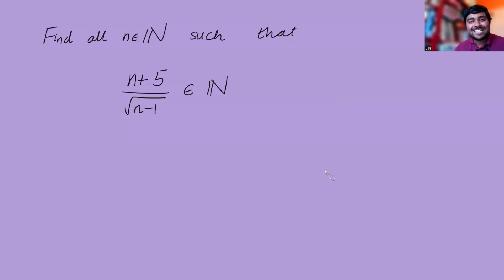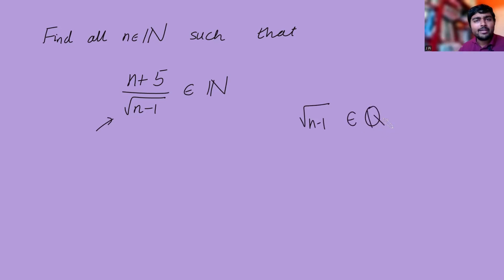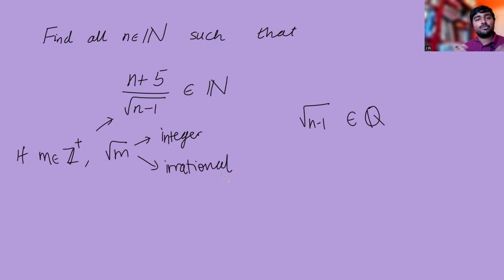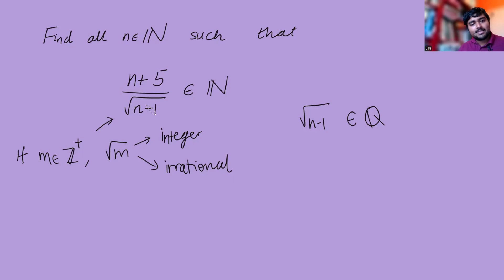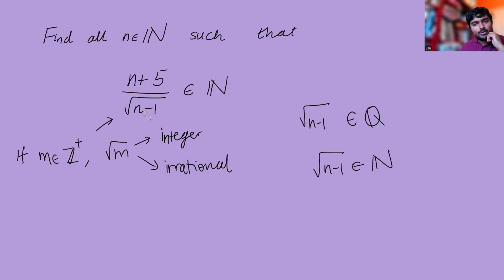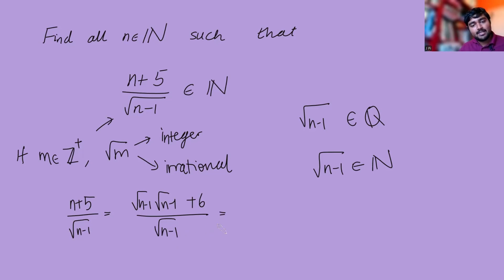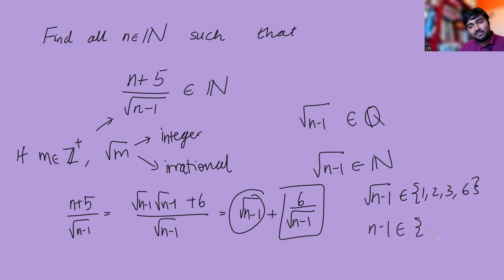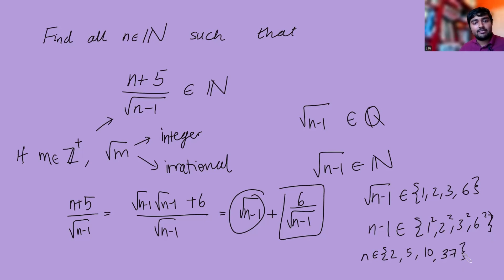A quick number problem!